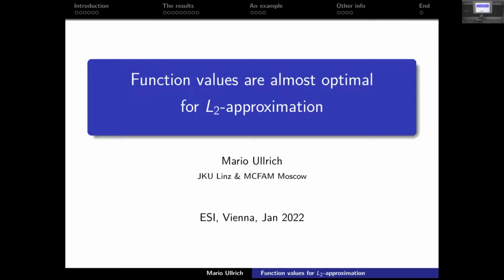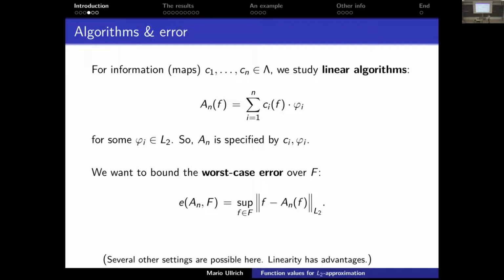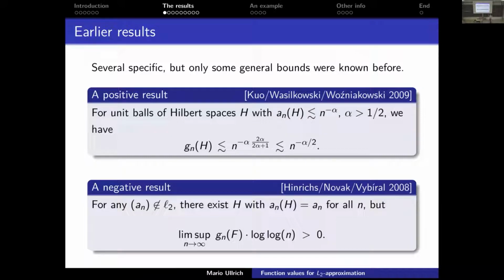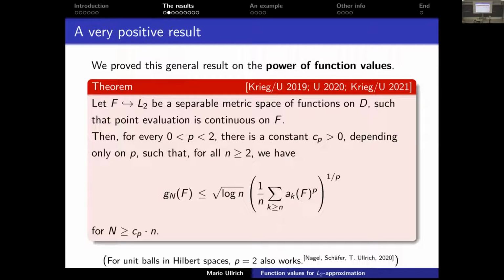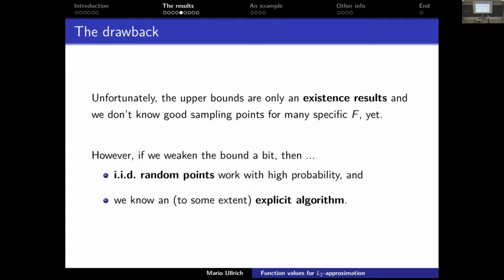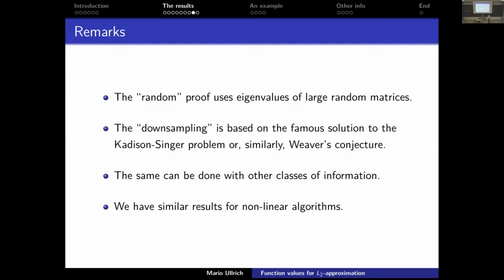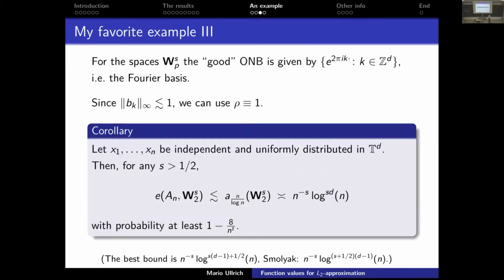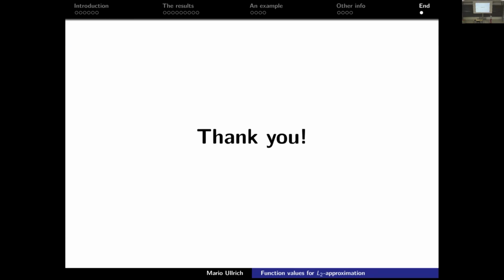Mario Ullrich - Function values are almost optimal for $L_2$-approximation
Let $F\subset L_2$ be a class of complex-valued functions on a set $D$, such that, for all $x\in D$, point evaluation $f\mapsto f(x)$ is a continuous linear functional.
We study the $L_2$-approximation of functions from $F$ and want to compare the power of function values with the power of arbitrary linear information.

To be precise, the sampling width $e_n(F)$ is the minimal worst-case error that can be achieved with $n$ function values,
whereas the linear width $a_n(F)$ is the minimal worst-case error that can be achieved with $n$ pieces of arbitrary linear information (like derivative values or Fourier coefficients), using linear algorithms.
We show, under some assumptions on $F$, that these quantities have the same order of convergence, up to logarithmic terms. We also demonstrate that, if this assumption is not fulfilled, then no general comparison is possible, yielding that our results are nearly optimal.

Despite its generality, this result is sharp enough to improve upon several existing bounds in specific settings. Moreover, our proof reveals the fascinating fact that i.i.d. random sampling points, together with a suitable (weighted) least squares method, are with high probability as good as all known, sophisticated constructions of approximation algorithms.